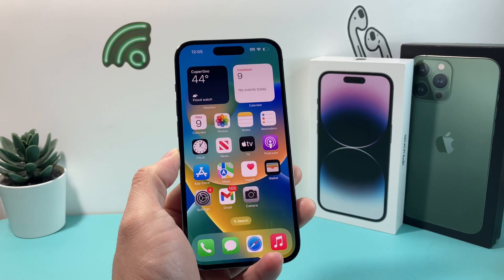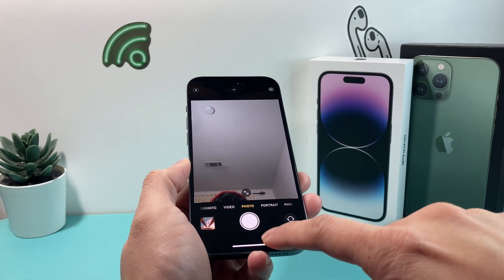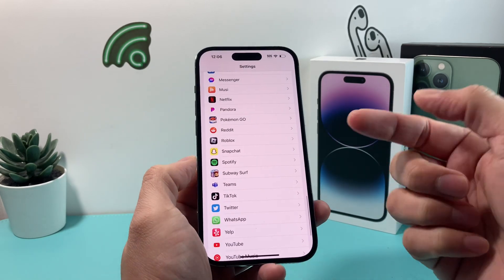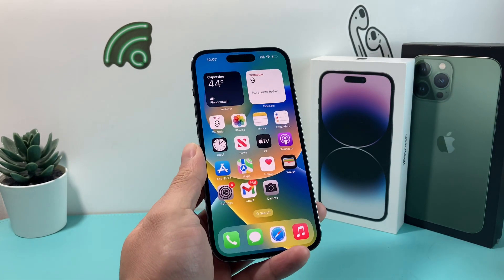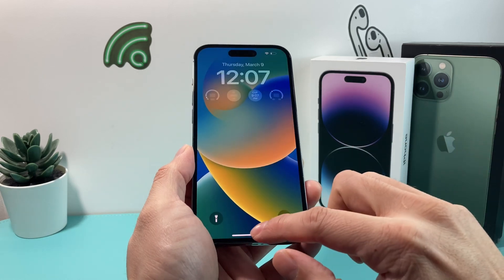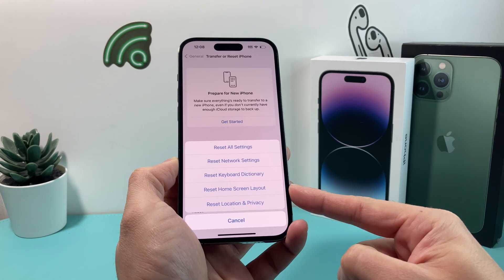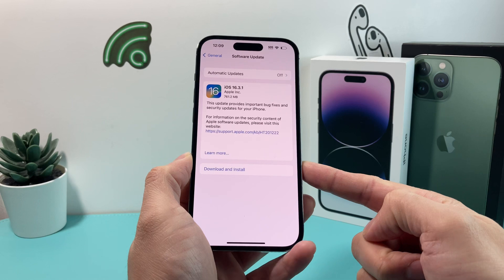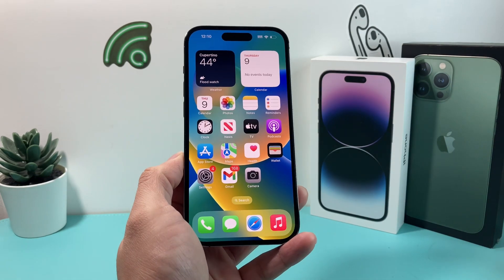How to Fix Front Camera Not Working on iPhone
In this video we show you how to fix your front camera not working on your iPhone. If your front camera is black, blank or doesn't flip when you switch camera, it may be a software issue. If it's a software issue, you can follow these steps in this video to resolve the problem with your front camera on iPhone.